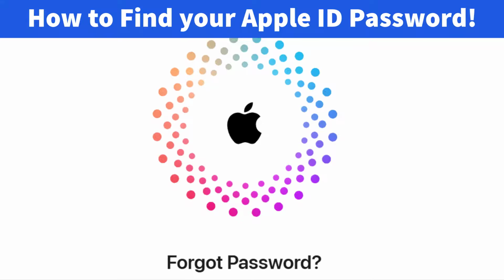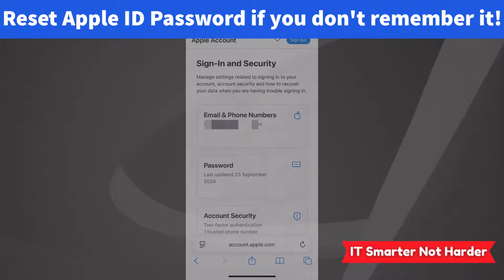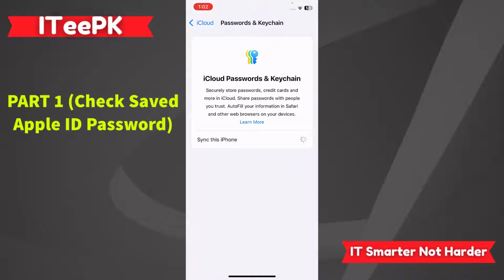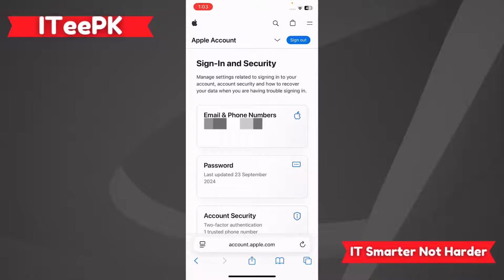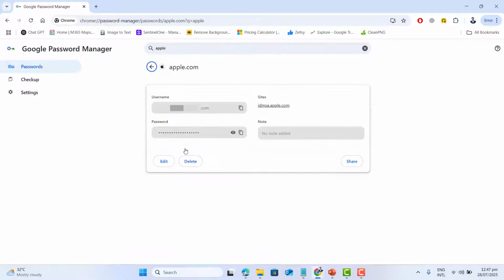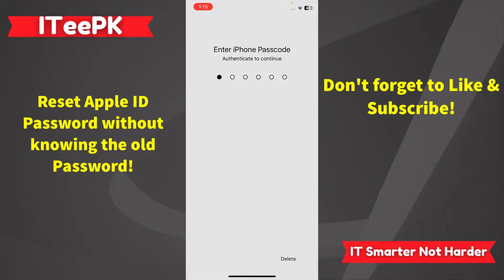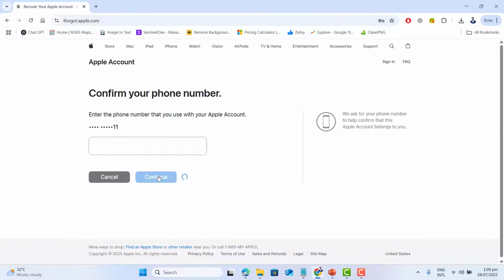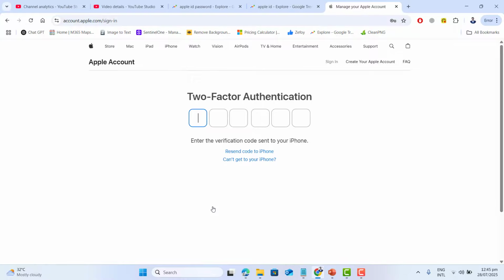How to Get Apple ID Password (Find, See, or Recover Forgotten Apple ID Password)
Forgot your Apple ID password? Want to find, check, or recover it without getting stuck in Apple loops?
In this step-by-step video, I’ll show you how to get your Apple ID password — whether it’s saved in your iPhone or browser, or you forgot it completely.

✅ This video covers:

How to see your Apple ID password on iPhone

How to find saved Apple ID password in Chrome

How to change Apple ID password if you're logged in

How to reset your password at iforgot.apple.com